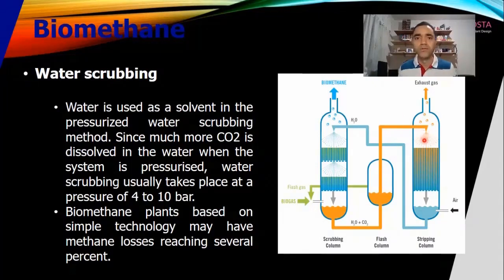BIOGAS UPGRADING OVERSIMPLIFIED FOR CHEMICAL PROCESS ENGINEERS